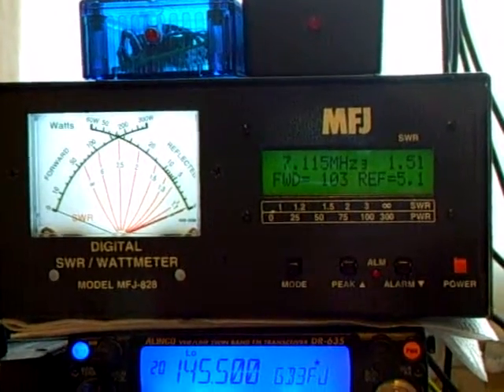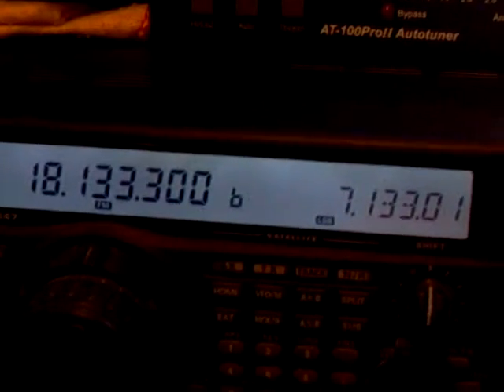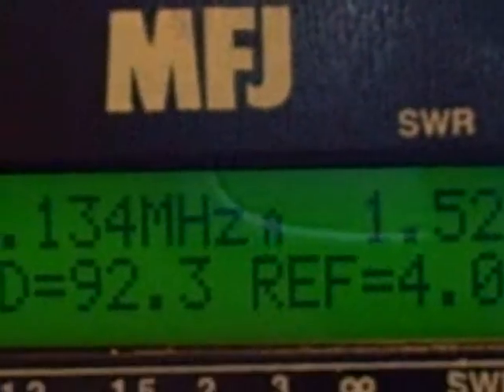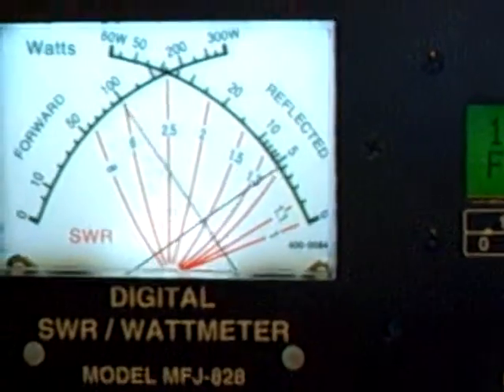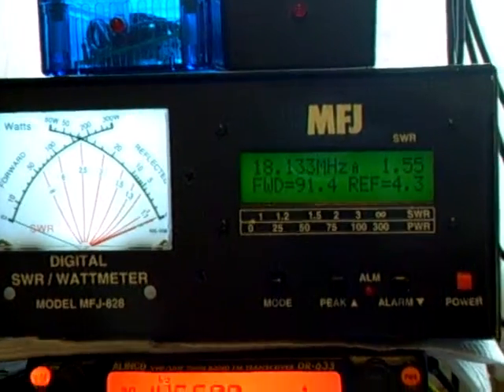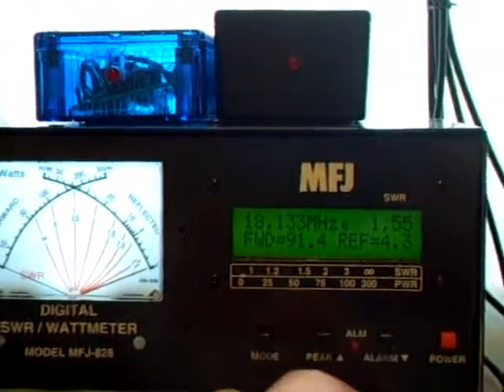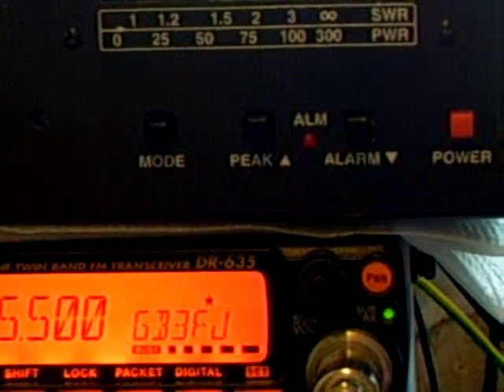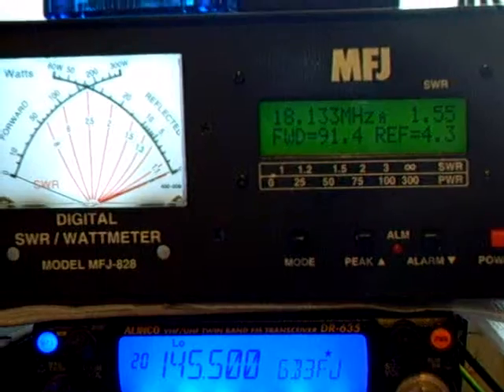MFJ 828 DIGITAL SWR / WATTMETER.ASF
Just got the meter above and did a few short video's showing what its like and the power out put of my BLA 350 on avg & pep power.

Video1